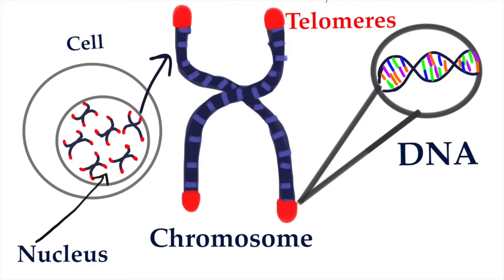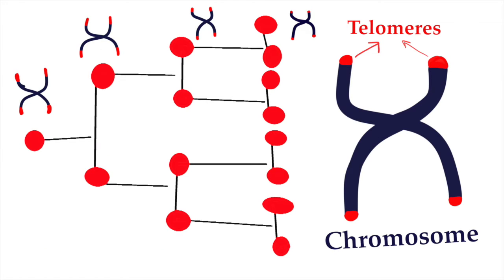What causes ageing? - Breakthrough Junior Challenge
What causes ageing? - Breakthrough Junior Challenge- What causes ageing? by Femi